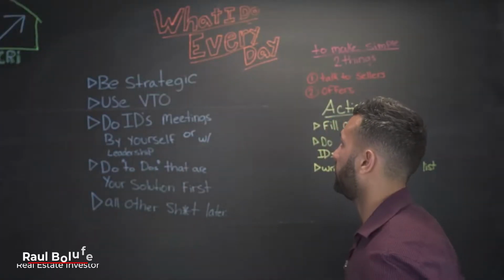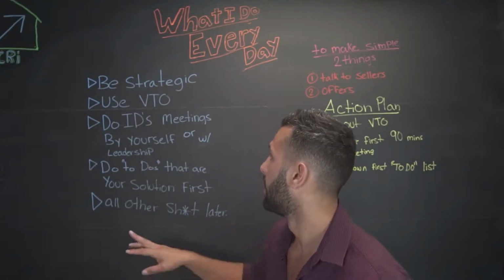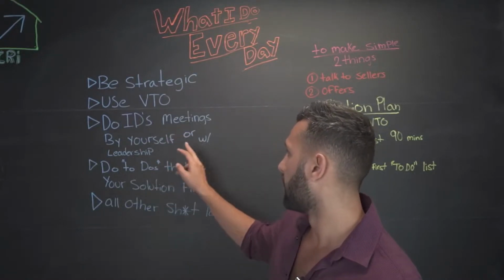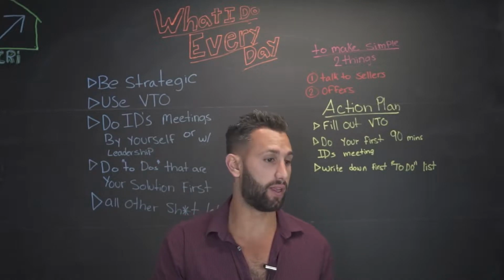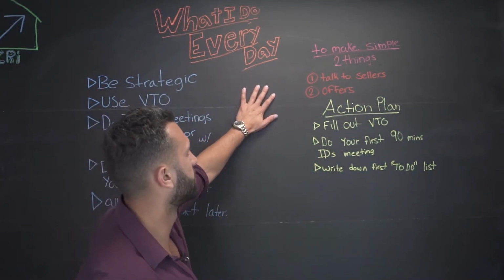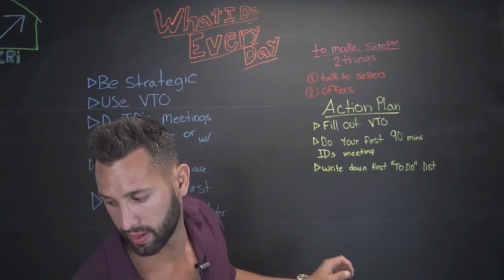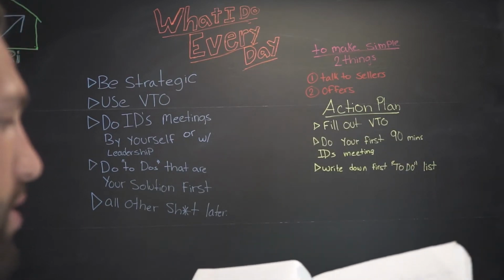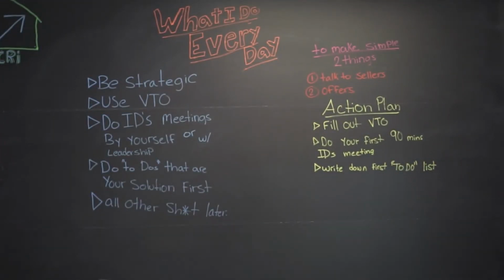The most strategic way to come up with your To Do's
If you want your business to become successful, you need to have a strategic plan in place. Simple to-do lists won’t work and that’s why we follow a system that helps us make sure we’re not running around like chickens with our heads cut off!

Watch this video to better understand the importance of being strategic and how to create to-do lists that will help you and your team achieve your goals!

[00:00] Introduction
[00:20] Be strategic
[00:43] Use a VTO
[01:41] Do IDS meetings
[02:55] Do “to-do’s” that are your solution first
[03:43] My to-do list
[04:15] Why should you do what’s on your list first?
[05:04] What are the things you should be doing everyday?
[05:24] What should your action plan be?

Quotables

“You gotta be strategic. You can’t just run around like a chicken with his head cut off and go on about your day.”

“That’s how I ran my business for the first few years and I wish I had been a lot more strategic, I would be a lot more further than I am now.”

“What is a VTO? It is a Vision Traction Organizer. It is a book called Traction and it talks about how to run companies in a very systematic way, what they call the EOS - Entrepreneur Operating System.”

“If you don’t wanna read the book, that’s okay, you don’t have to. Just get the VTO and fill it out the best you can.”

“The VTO, what it talks about in the book, is there’s gonna be issues. There’s an issues list.”

“Issues are what you need to do or what hasn’t been done to meet your goals.”

“What is an IDS? Identify, discuss, and solve. That’s IDS.”

“You identify the issues that you’re having in your business, then you discuss it, which is where you get to the root of your issue, then you solve it.”

“Do those to-do’s that solve, that S part, first on your to-do list.”

“You can have your to-do list on a piece of paper like I do or you can put it on an iPad or a tablet - whatever you want.”

“This IDS 90-minute meeting is timed and it’s gonna take 5 minutes to go over the to-do’s from the week before, if you did them or not. If you didn’t do them, that’s gonna become an issue, so you better do them or it’s gonna become an issue.”

“It usually ties into talking to sellers and making offers. Those are two things that you should be doing every day.”

Links